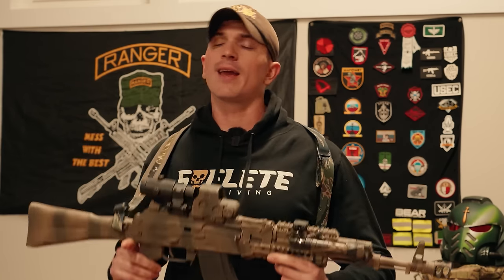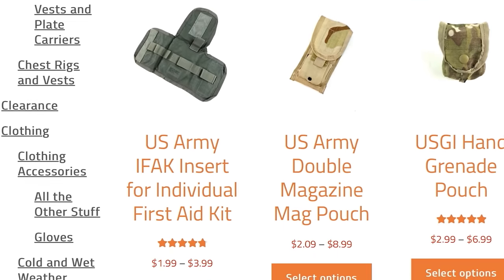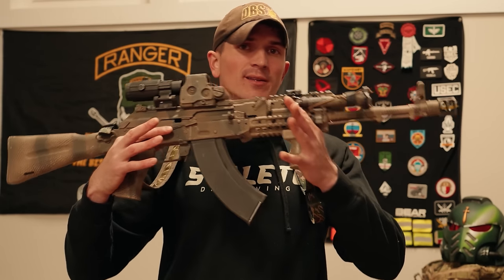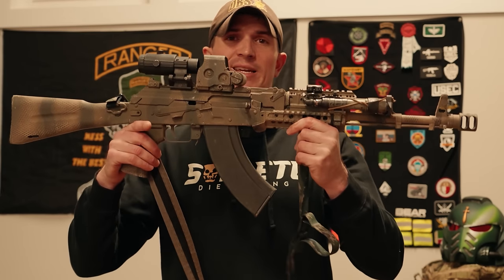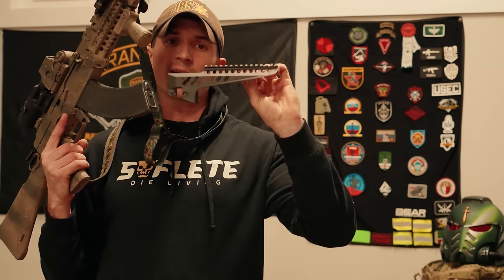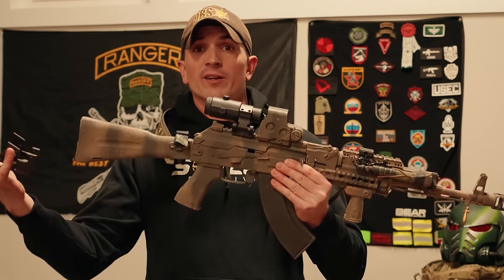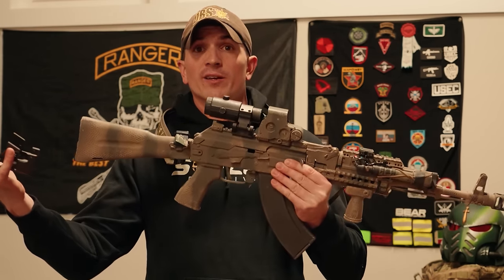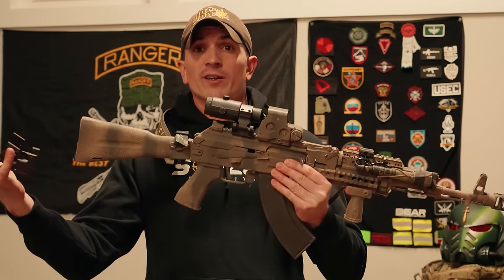Pimping Out an AK (The Right Way)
Today I'll be going over my most recent AK setup, as well as judging your guys's setups (based on pictures you sent me on IG)

For over a year I've been running the same Sureshot USA MK3 chassis on both of my AK-103s (PSA and KUSA). Even though I really like the MK3 chassis, I felt like things were getting a little stale, so I decided to change things up.

Today I'll be going over the things I changed and why, then checking out your guys's setups, and judging them based on my own preferences.

Get some ammo from Badlands Munitions Co.

Chapters

Intro - 00:00
Why I Changed Things Up - 01:14
The Base Gun (KR-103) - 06:13
TWS Dustcover - 07:14
Enhanced Safety - 10:46
Optics Setup - 13:04
X47 Handguard - 14:43
Judging Your Setups - 20:46
Outro - 28:21